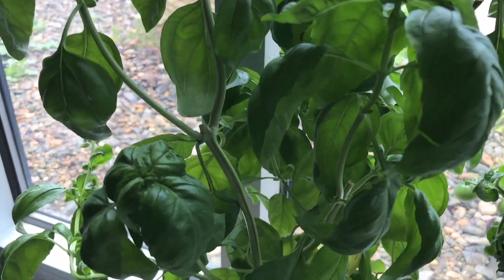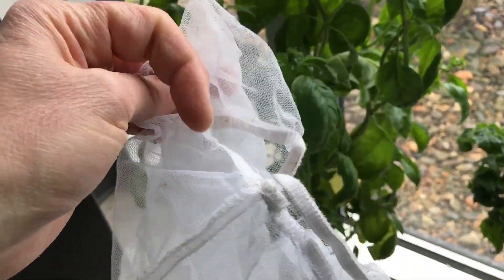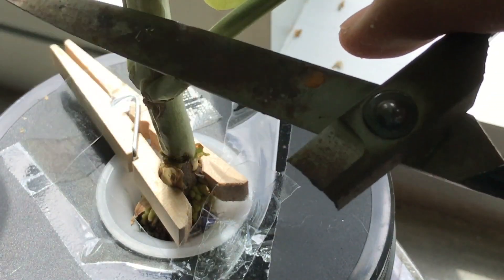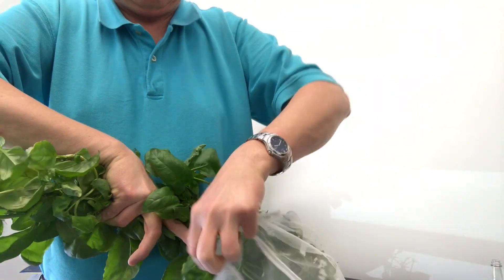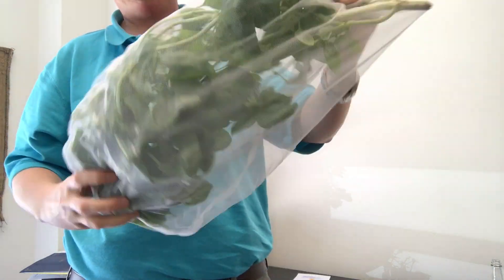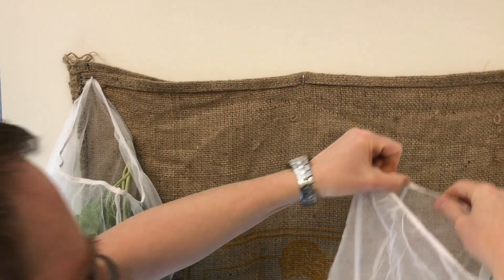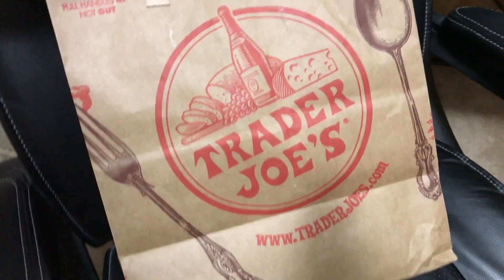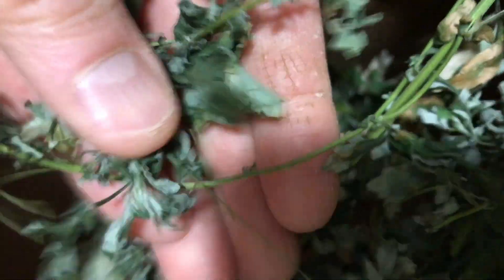An easy way to harvest and dry herbs (whole plants) using paint strainer bags - DIY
In this video I show how paint strainer bags can be used to dry herbs. This is an easy and effective method and allows you to dry large batches of herbs at a time.

I demonstrate this with a large basil, and a sage plant which are ready to harvest. I fit each entire plant into its own strainer bag.

I forgot to mention in the video, but the idea for using the paint strainer bags came from Matt Garver.